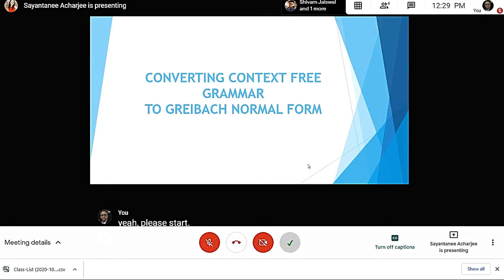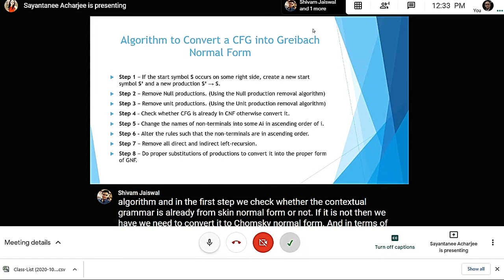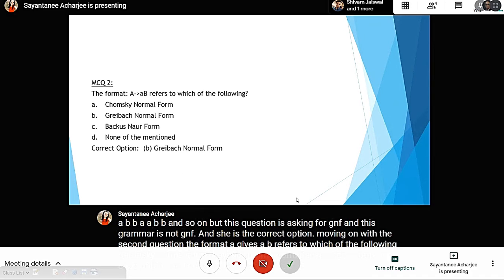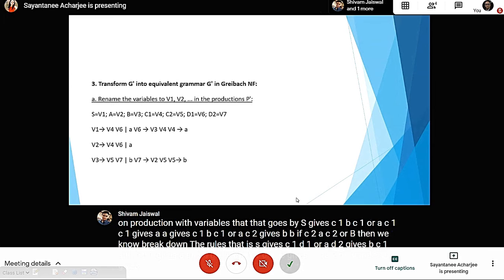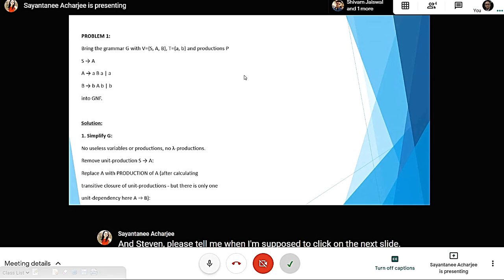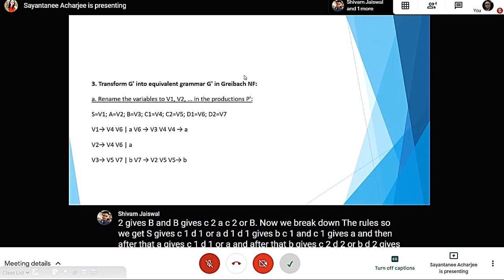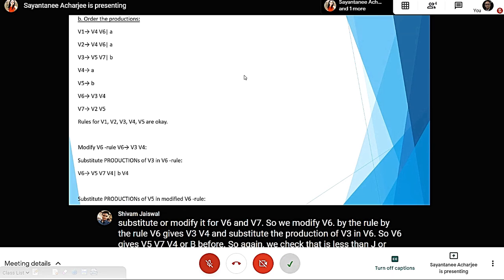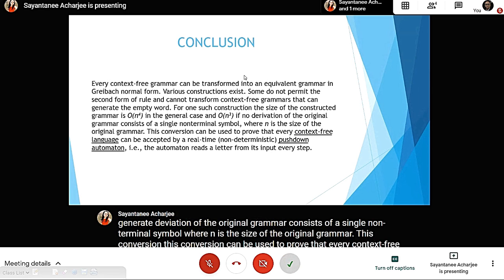Greibach Normal Form (GNF) by Sayantanee Shivam18-Oct-20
Greibach Normal Form (GNF) by  Sayantanee Shivam 18-Oct-20